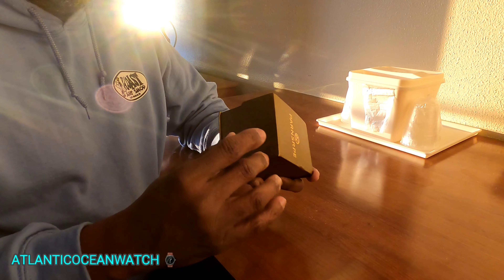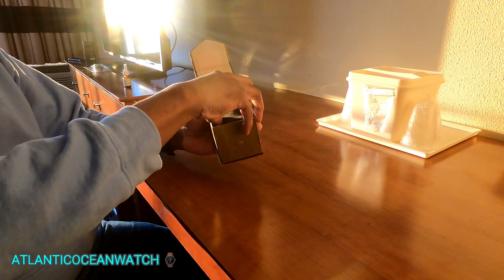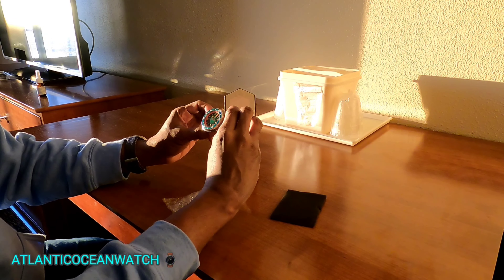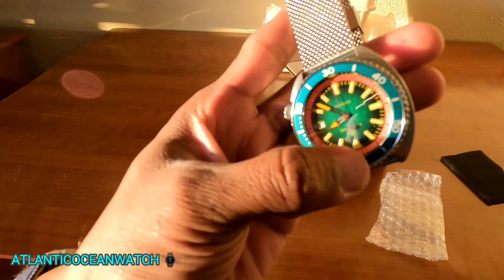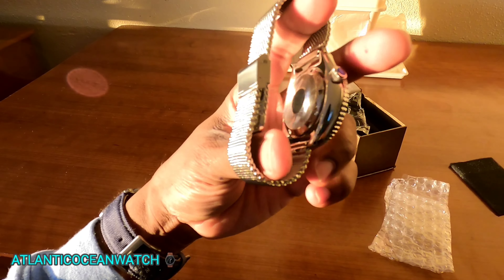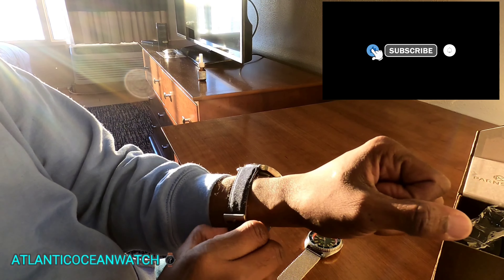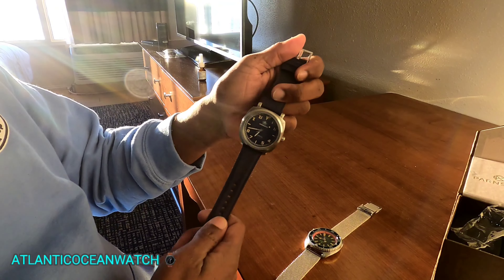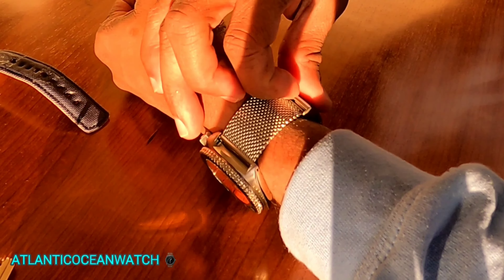THIS WATCH ⌚️ SURPRISED ME.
Parnspe surprised me.
I really want expecting to HATE this watch, and some things about it definitely SUCK, BUT. you'll have to watch ⌚️ to understand.

US $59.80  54%OFF | PARNSRPE Diver Men's Automatic Mechanical Watch Japan NH35 Movement Aseptic Dial Sapphire Glass Date Indicator

JUST GO!